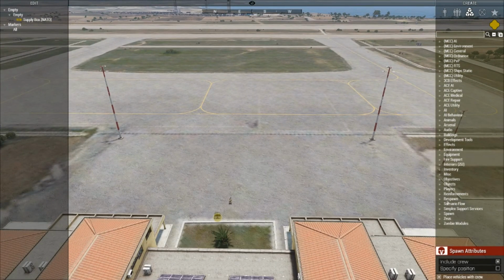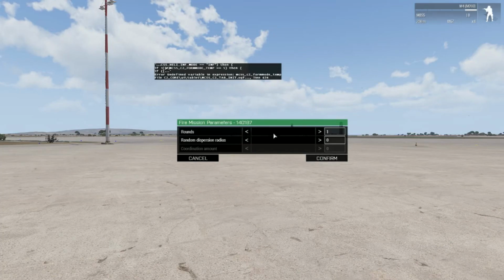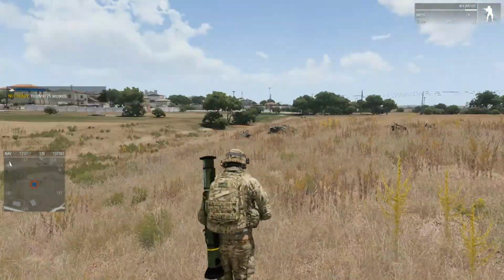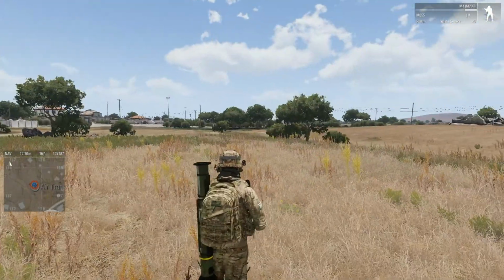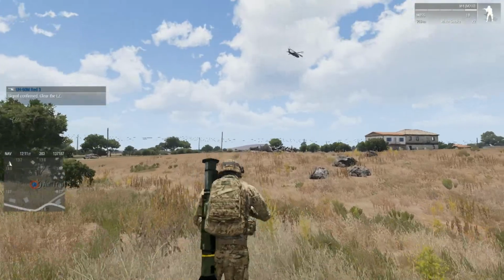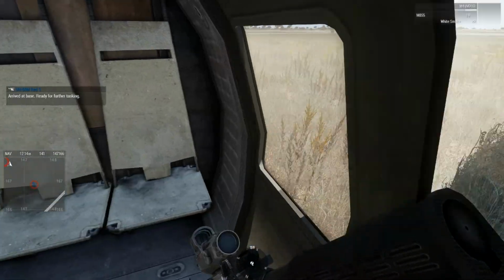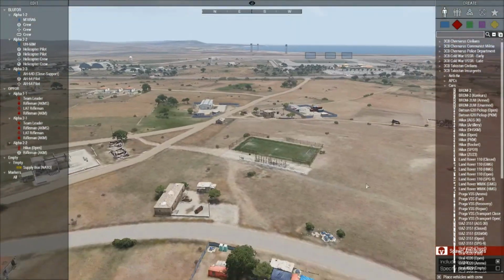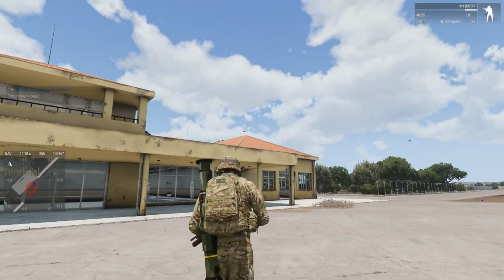Arma 3 Simplex Support Services Mod Tutorial Part 1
Welcome my friends to Simplex Support Services. Here I break down the very basics of the mod so you can get the support you need from the AI. This includes: Artillery, Transport and CAS just for Part 1. Simplex Support Services REQUIRES ACE3 addon to work. Be on the lookout for Part 2 coming very soon as well as other AI Mods to improve your Arma 3 expierience! Want to join me in the awesome missions? message me and I'll get you in the action!